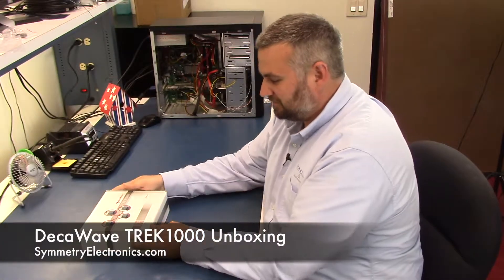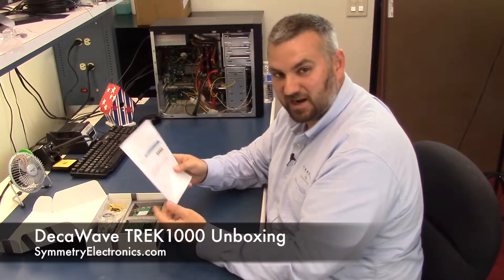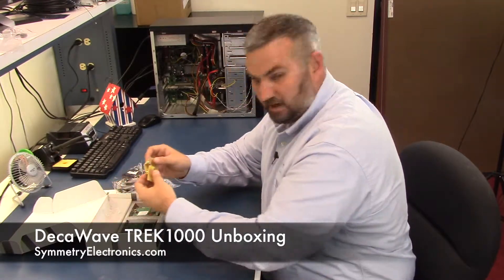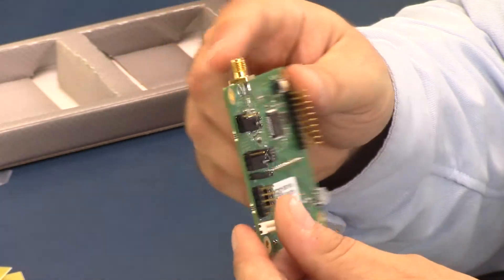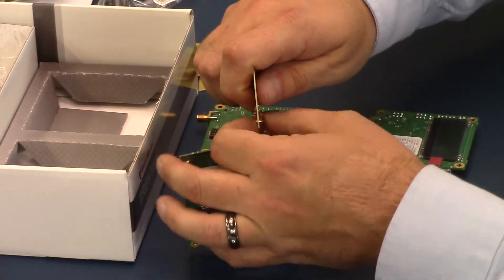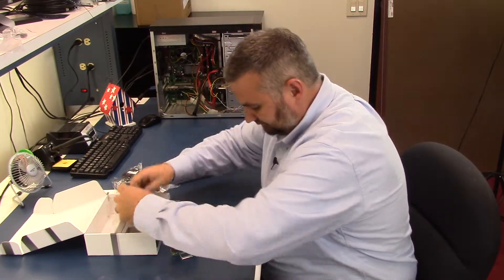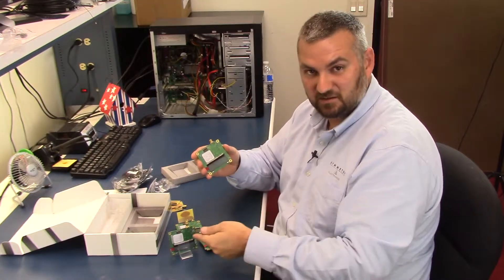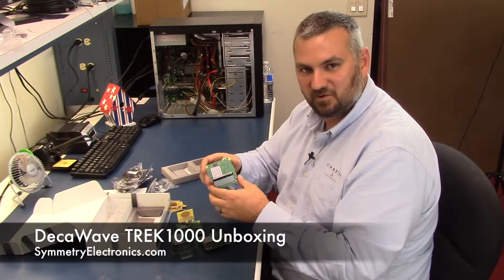DecaWave - TREK1000 Evaluation Kit Unboxing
The DecaWave TREK1000 IC Evaluation Kit for Two-Way-Ranging (TWR) RTLS (Real Time Location Systems) enables users to evaluate the performance of DecaWave’s DW1000 Ultra-Wideband (UWB) IC in RTLS application use cases based on various topologies.

The TREK1000 Kit consists of 4 DW1000 units, configurable as anchors or tags, PC application software and source code for RTLS result display and board software source code which can be used as a starting point for developing their own products.